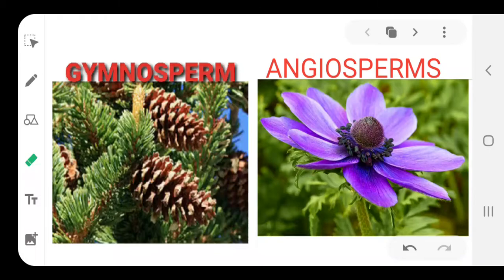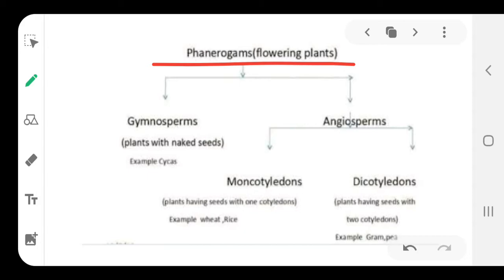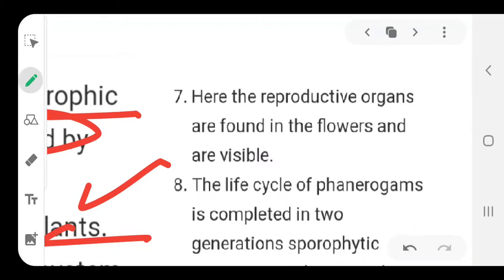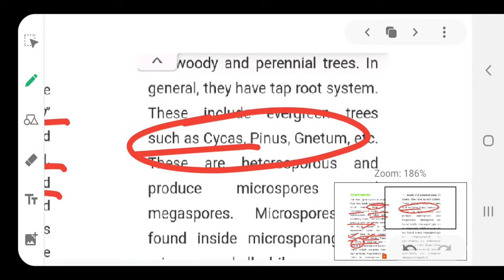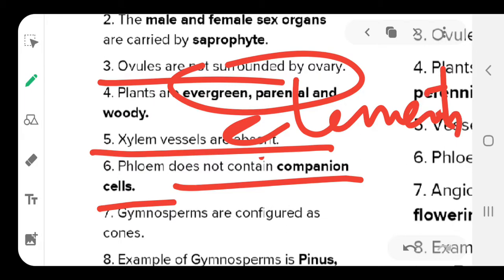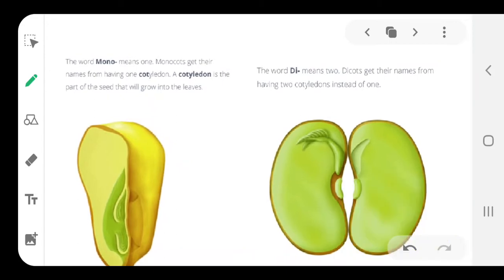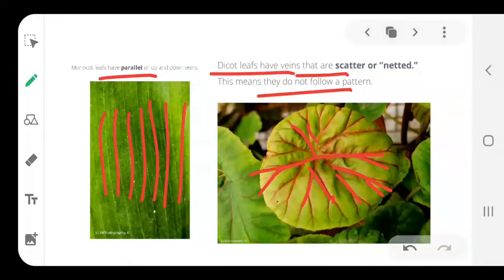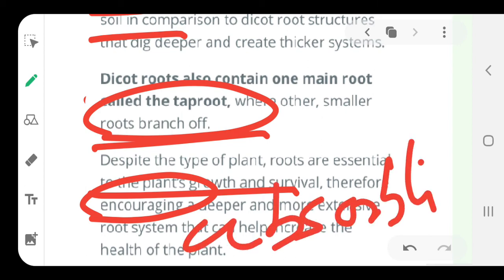PLANT TAXONOMY 2